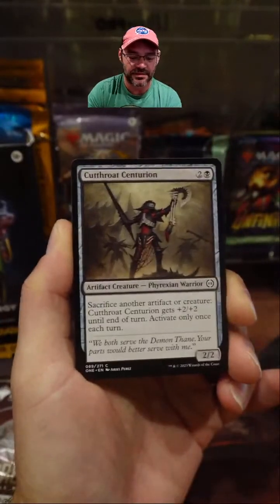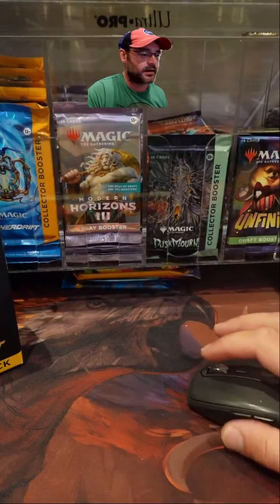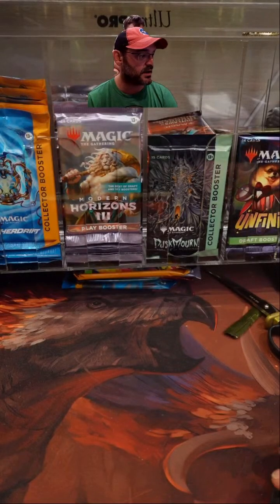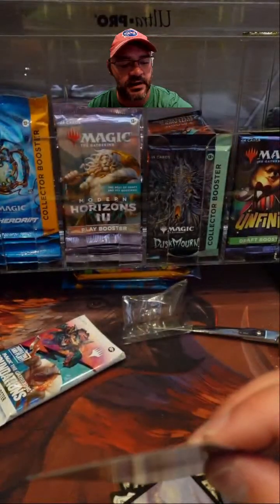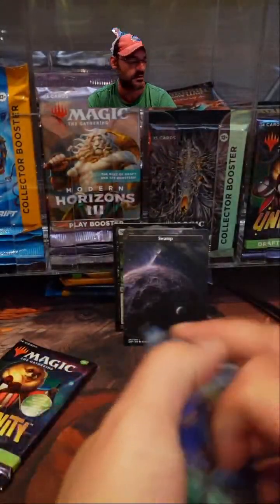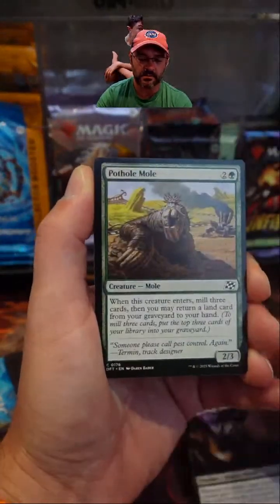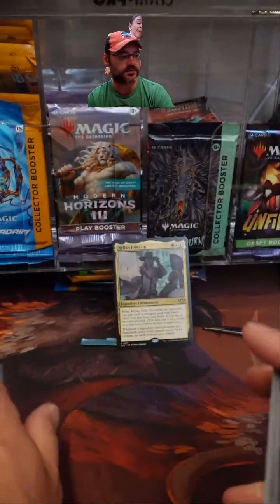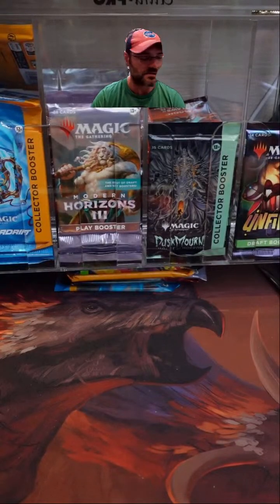⚔️ MTG + D&D Wasteland Adventure | Pack Openings All Stream | 1K+ Singles | FoSGamers LIVE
🚨 LIVE NOW – Join FoSGamers for a nonstop MTG + D&D Wasteland Adventure! 🚨
Rotating 25-spot Autobox zones drive the action. Each pack fuels a D&D-style live game where YOU shape the story!

✅ Pack Openings ALL Stream
✅ Secret Lair, Commander Decks, Flash Sales & Breaks
✅ Chaos Breaks & Boss Encounters

Explore, loot, and survive the Wasteland—LIVE!